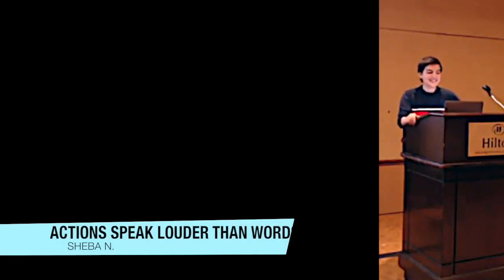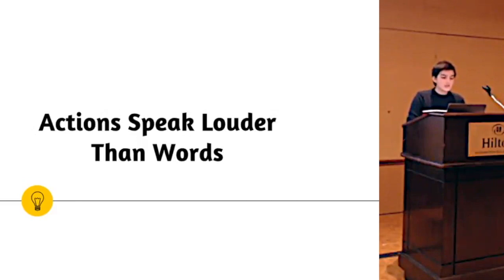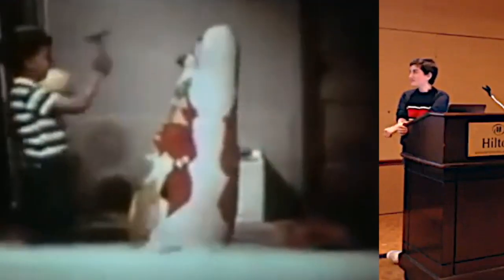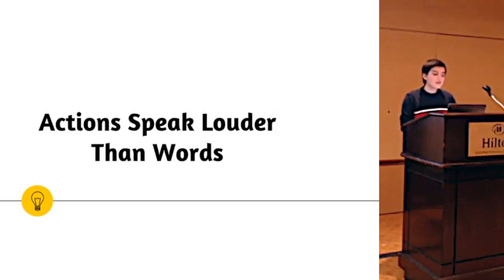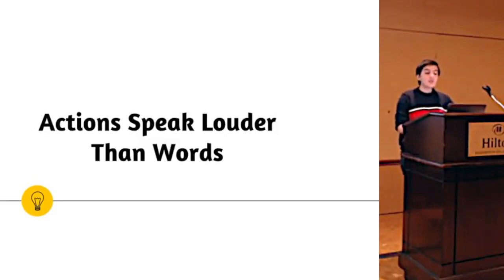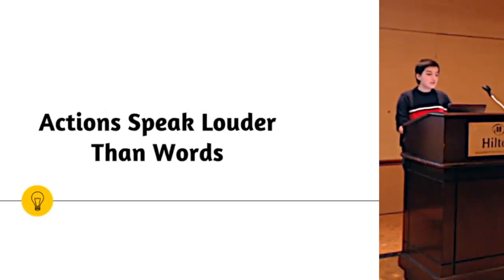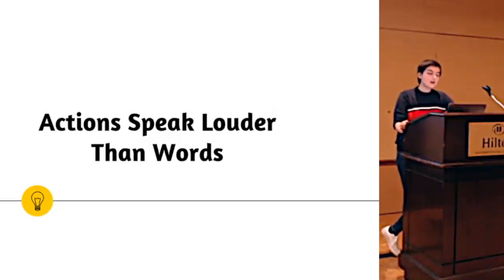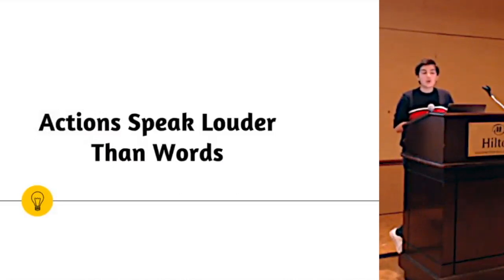Actions Speak Louder than words - Submitters Annual Conference, 2018 - By Sheba N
This video is from the UCS Submitters Annual Conference, 2018 held in Dulles, VA.